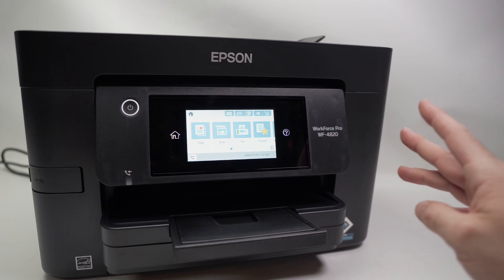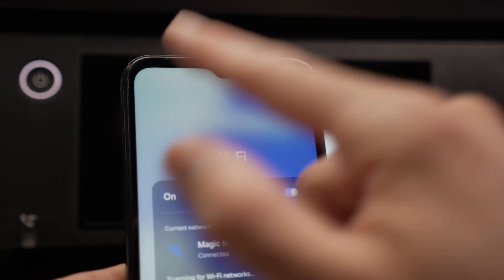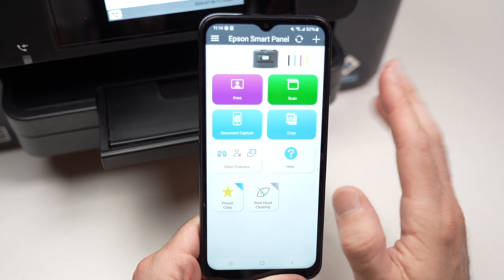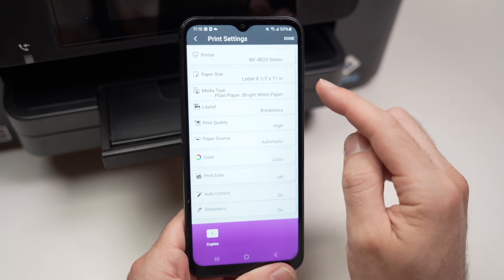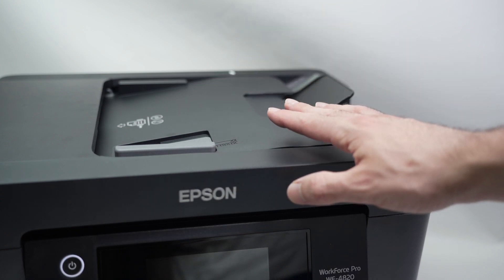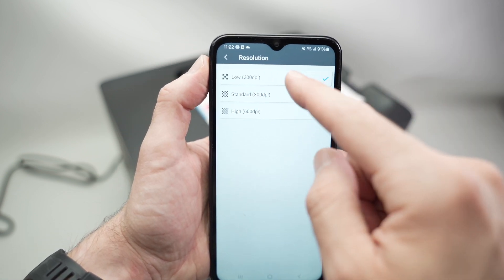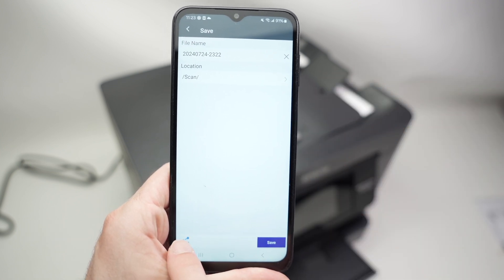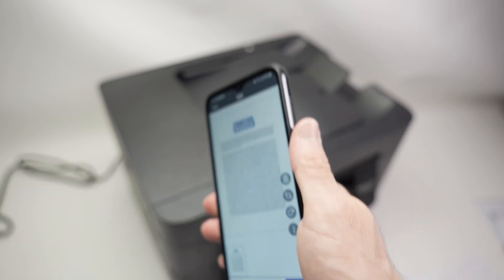How to Use WIFI Direct on your Epson WorkForce Pro WF-4820 4830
Step by step how to setup wifi direct on the Epson WorkForce Pro WF-4820 and 4830 printer.